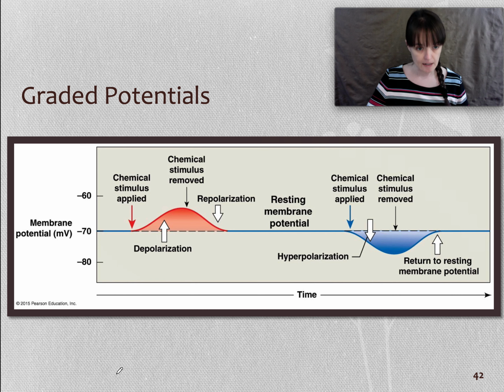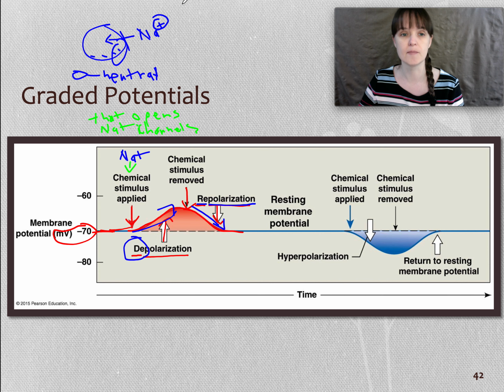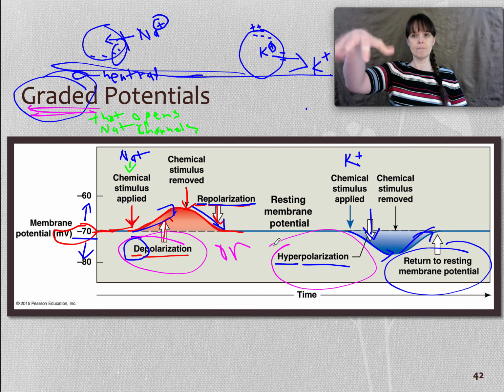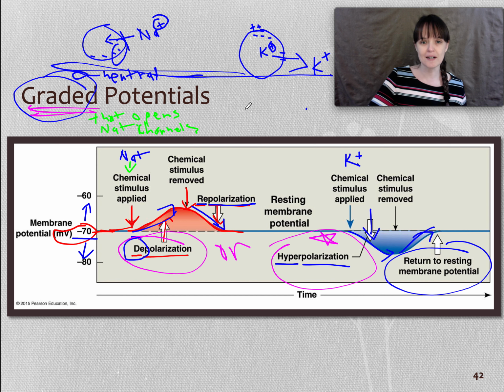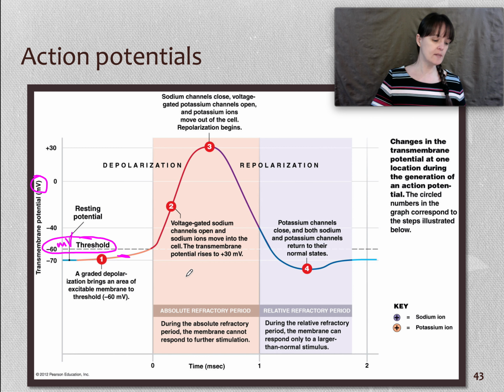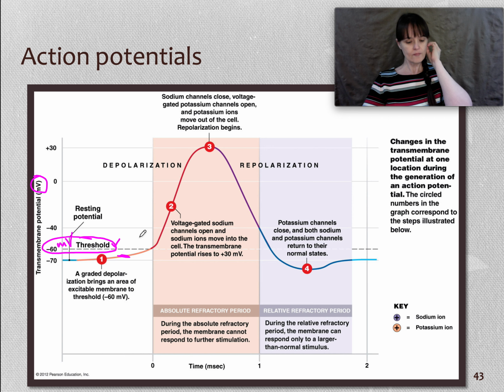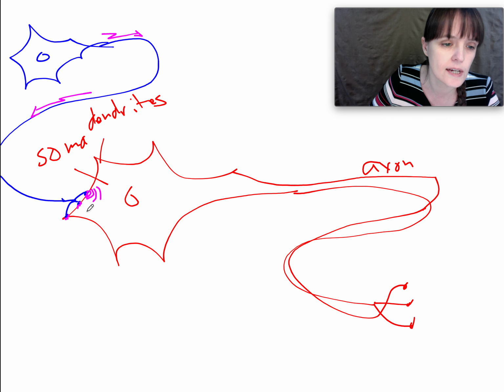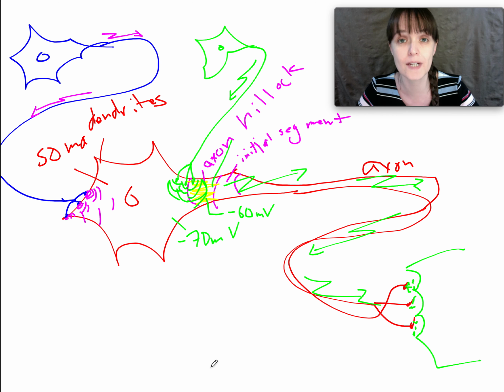A&P I Lecture Test 5 Video 11